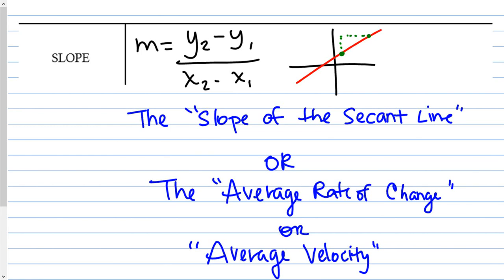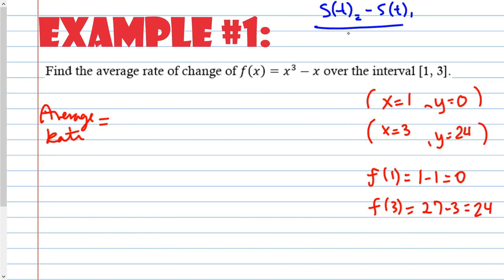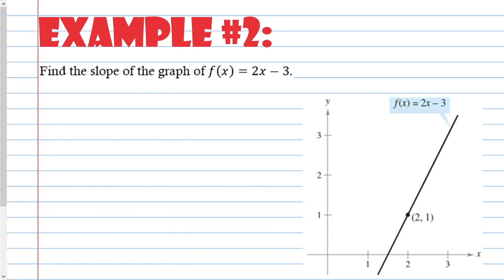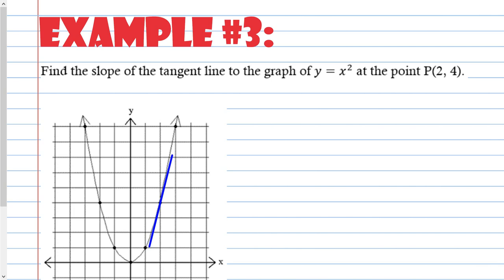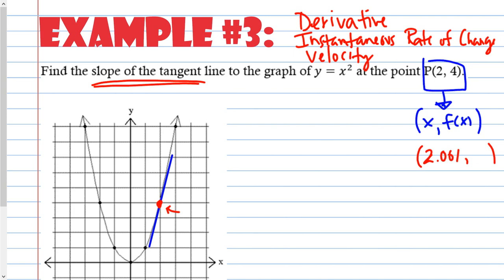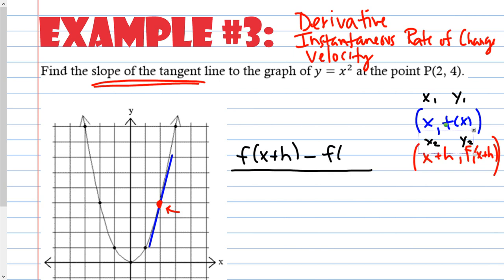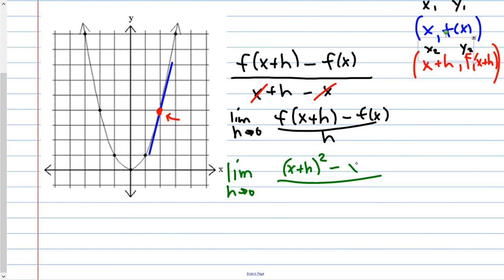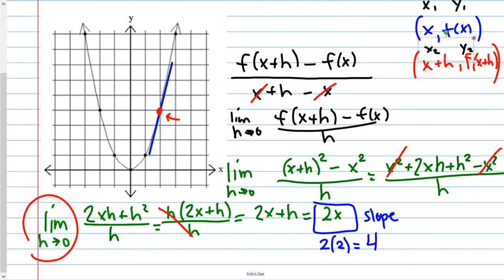2.1 Slope and Tangent Lines